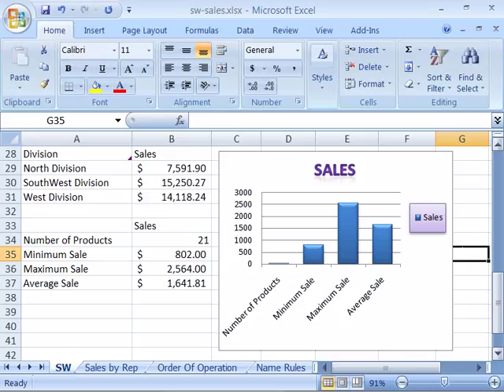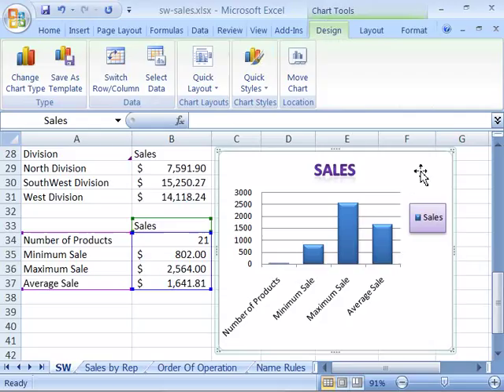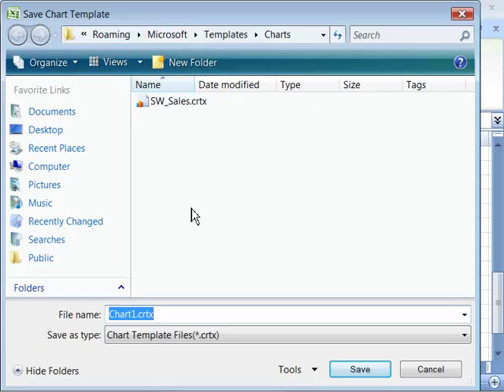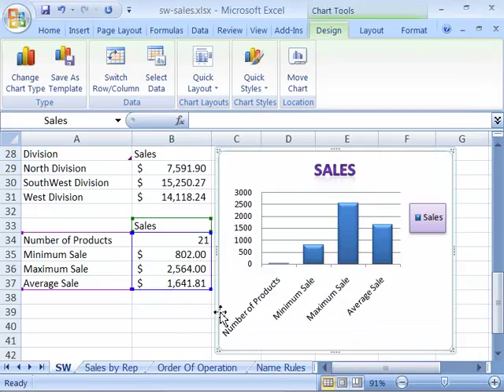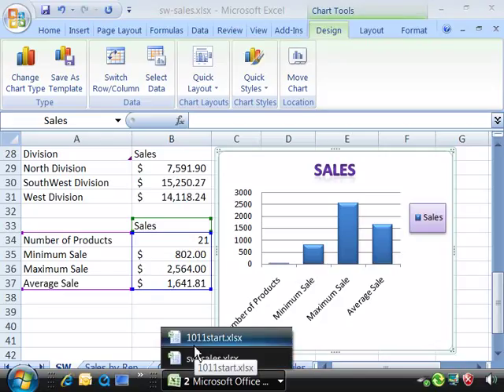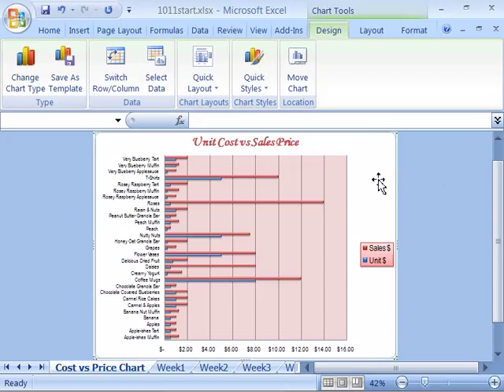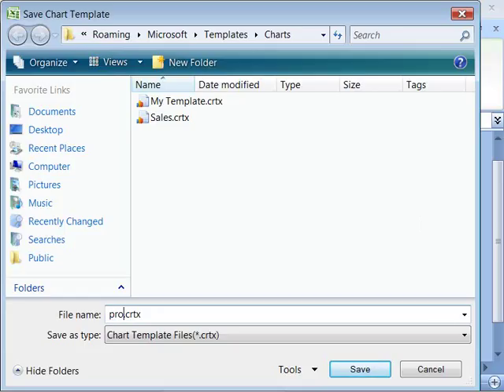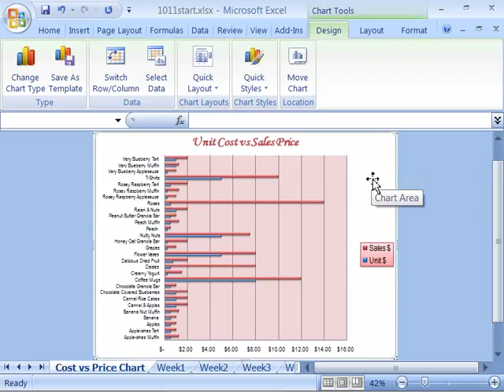Top show in the wold